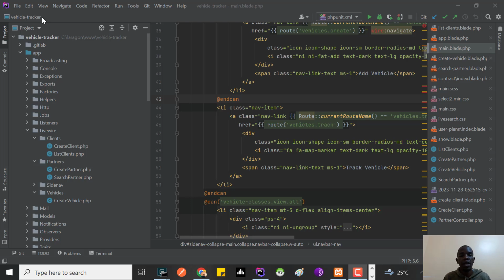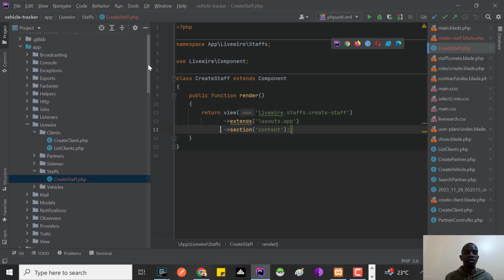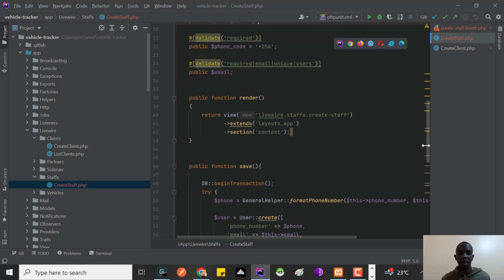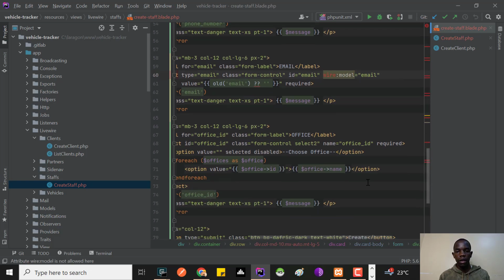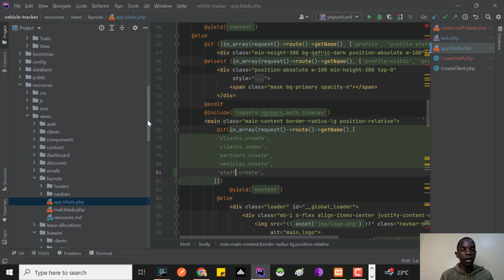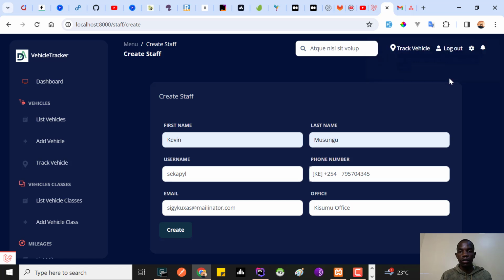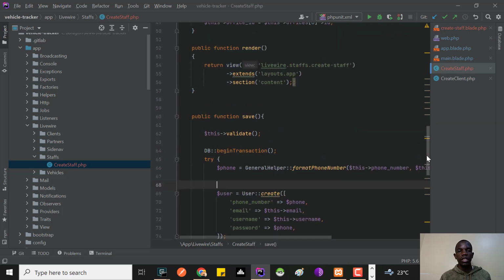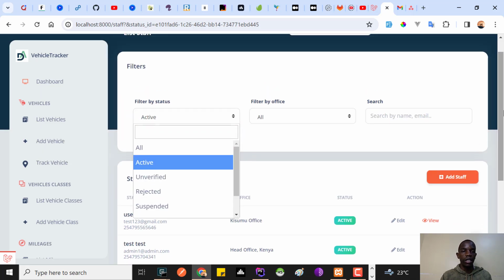Refactoring Laravel blade pages to livewire without breaking code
In this Video, We will Refactor Laravel blade page to livewire without breaking code.